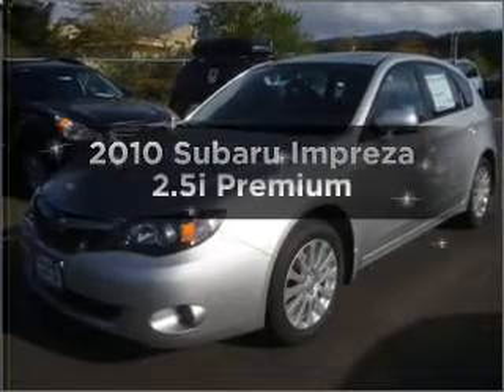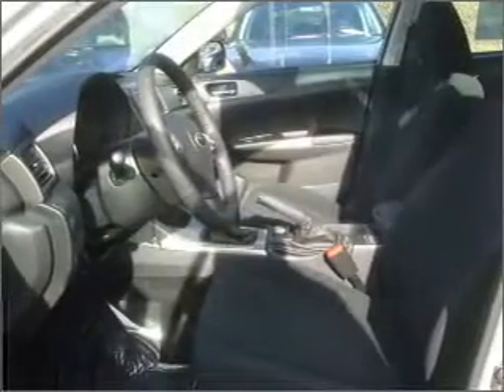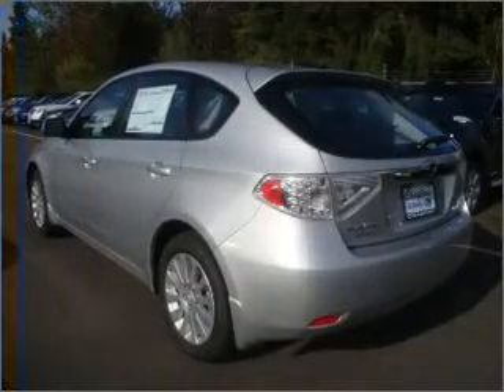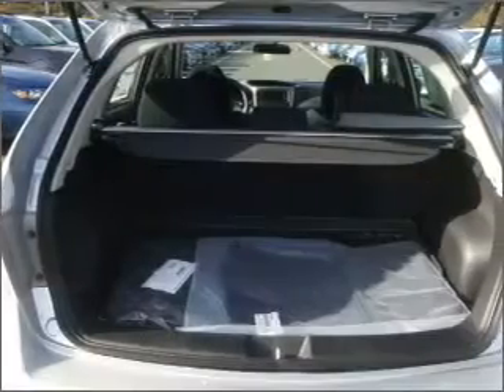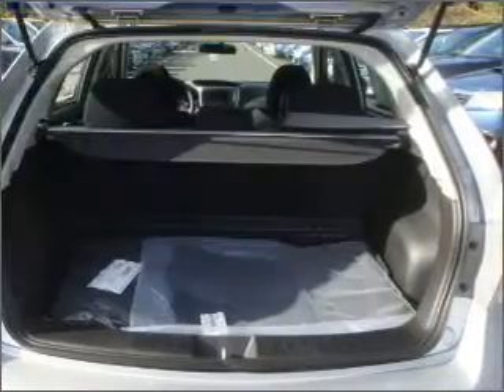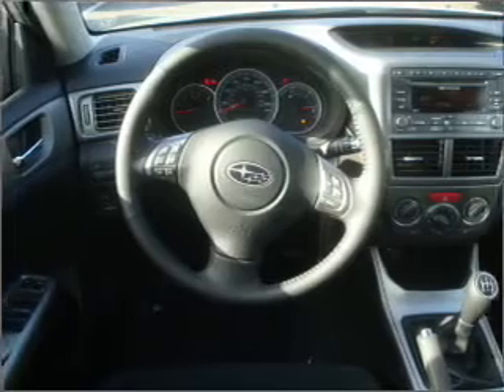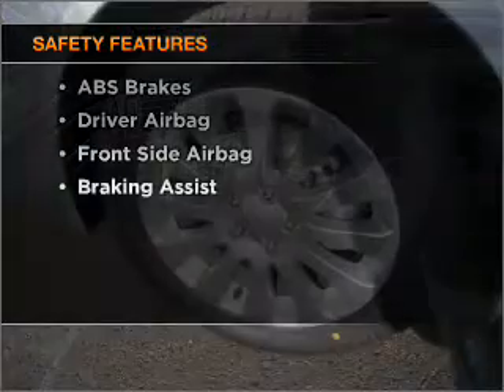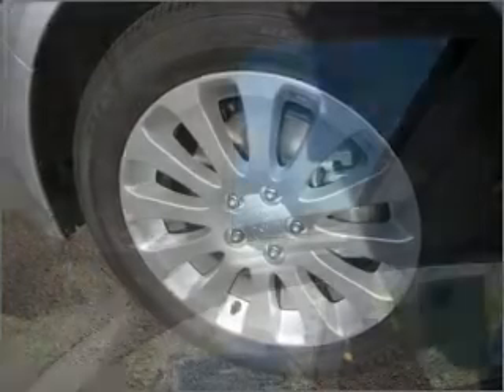2010 Subaru Impreza - Bellevue WA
Year: 2010
Make: Subaru
Model: Impreza
Trim: 2.5i Premium
Engine: 2.5 liter h4 16 valve
Transmission: 5-Speed Manual
Color: Silver
Mileage: 25
Address:
15000 SE Eastgate Way
Bellevue, WA